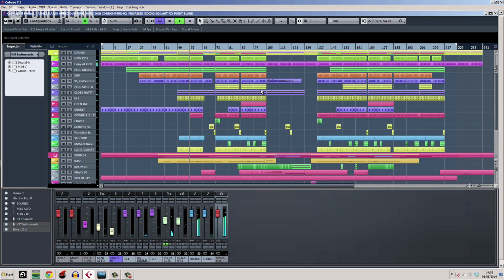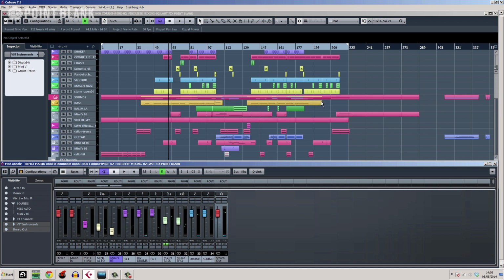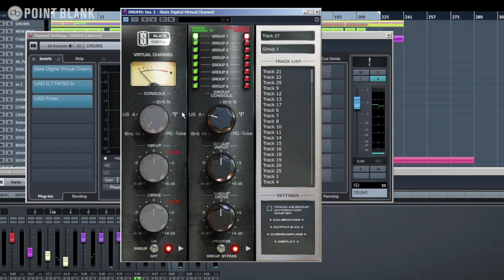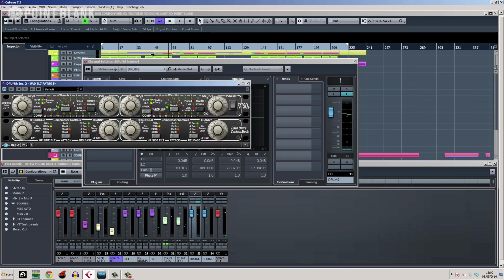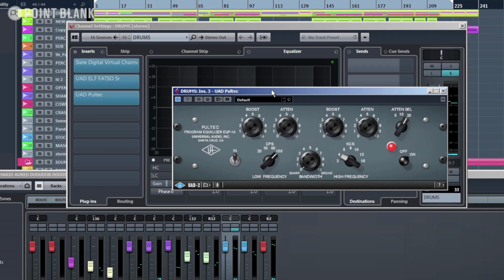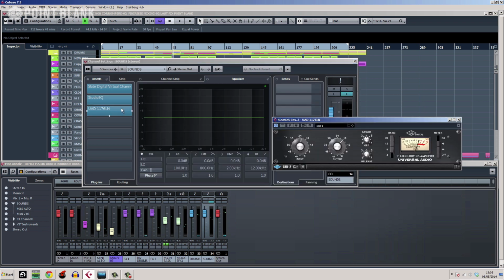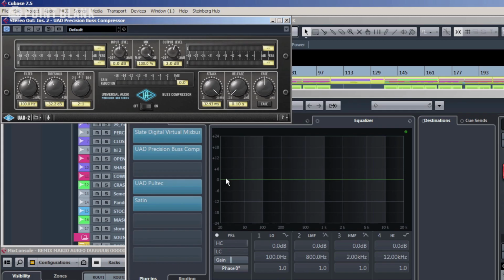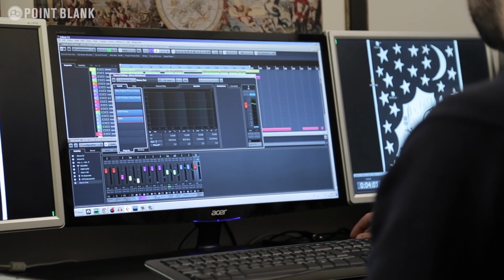Stefano Ritteri (Defected, Exploited, Dirtybird): Mixing Masterclass Part 1 - Mix Preperation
In part 1 of our new series with Stefano Ritteri, we look at preparing your mix including grouping sounds and using analogue emulation plugins.